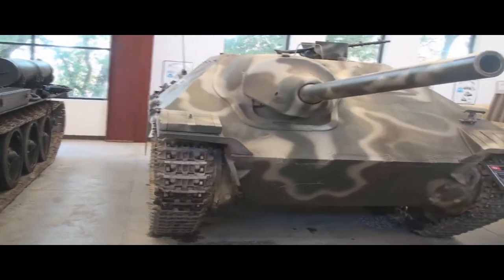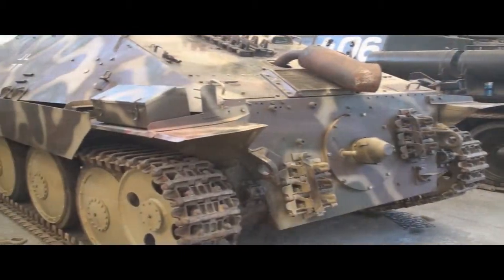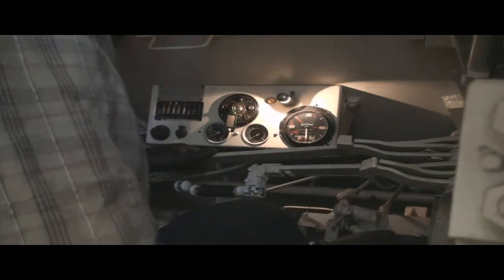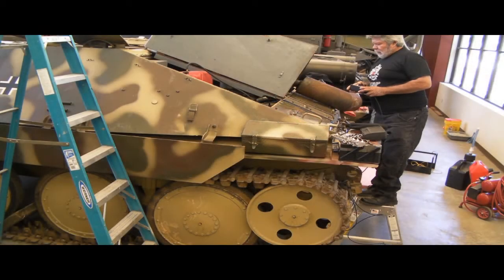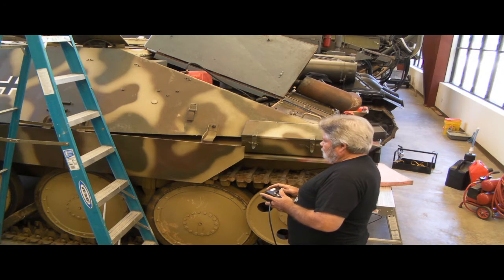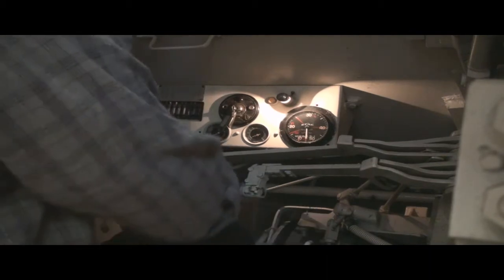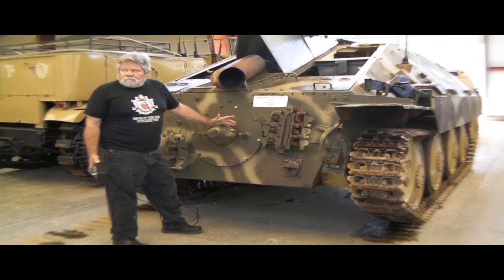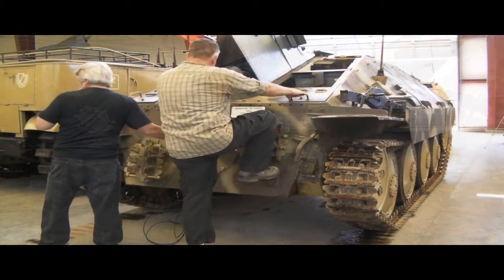Hetzer Jagdpanzer 38 in HD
Jagdpanzer 38 Hetzer 1944